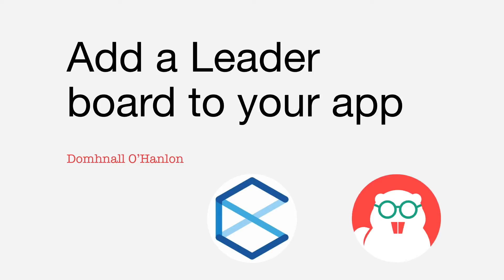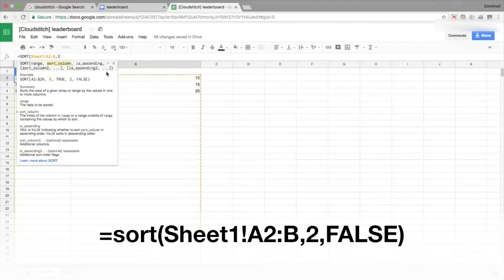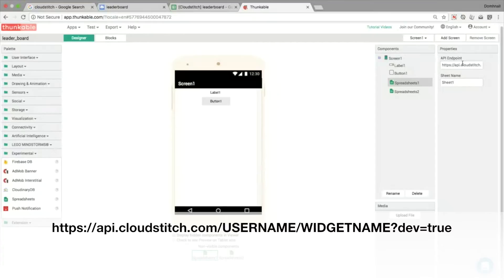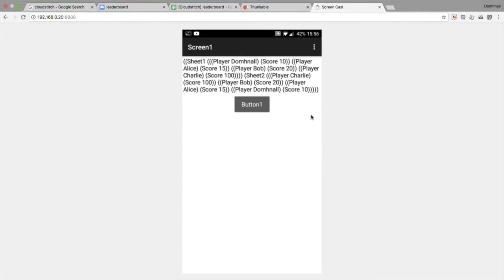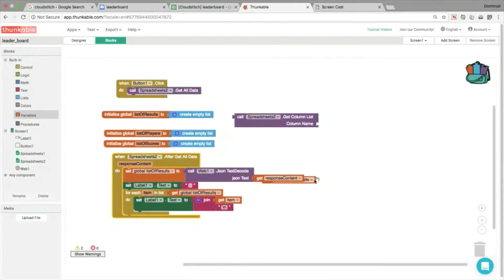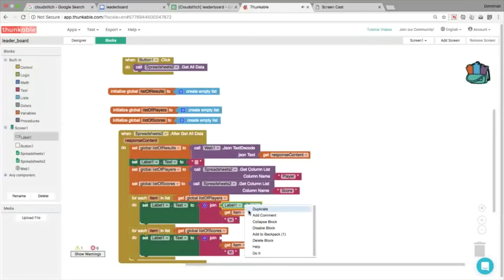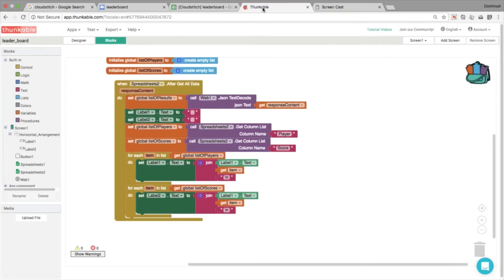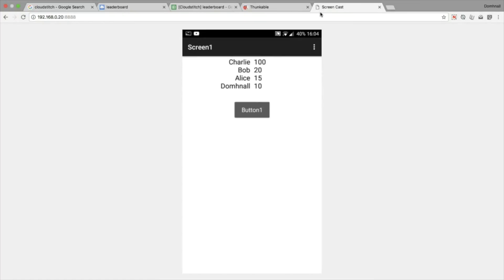Cloudstitch + Thunkable = Leader Board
In this video I show you how to turn a Google Sheet (or Excel file) into an API endpoint using Cloudstitch.

With the help of the SORT() function we can easily transform our data into a leaderboard which you can then use in your Thunkable apps.